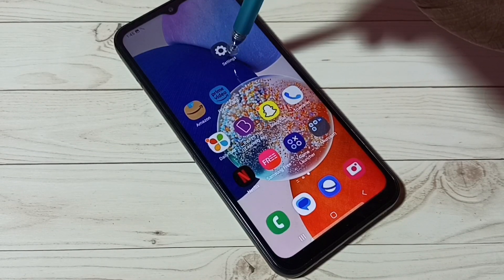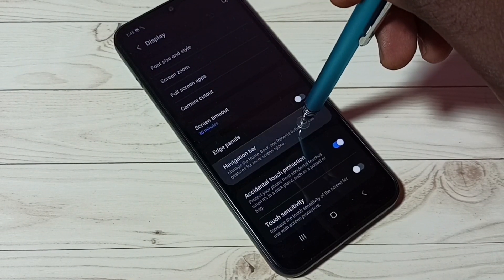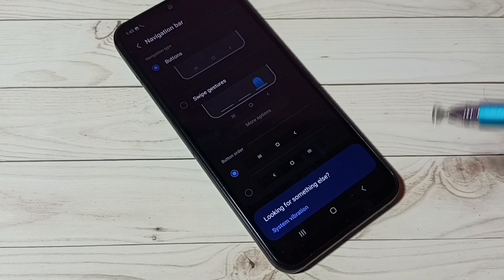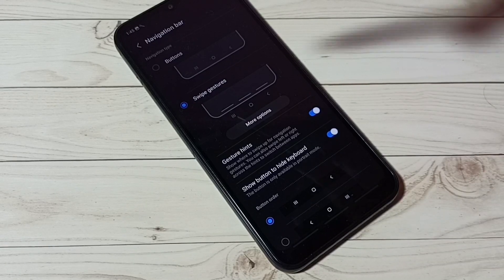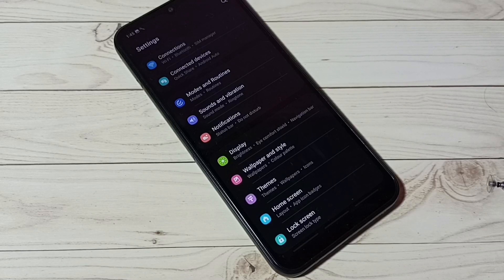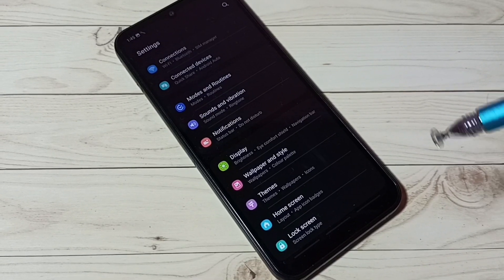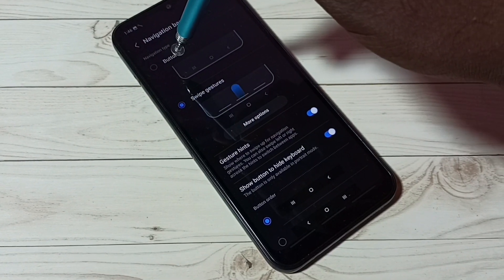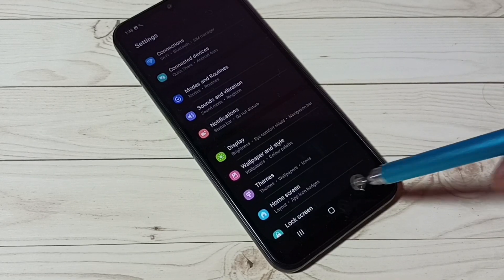SAMSUNG GALAXY A04e How to Enable Full Screen Display | FULL SCREEN GESTURES | Swipe Gestures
android 13, android 12